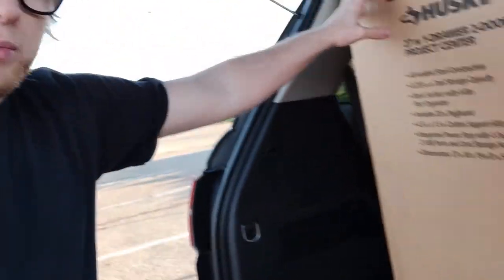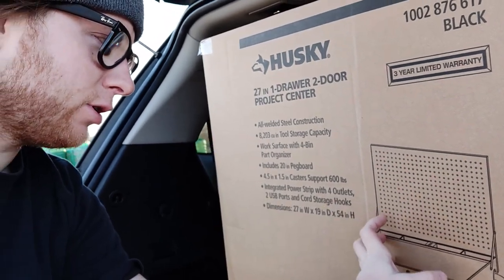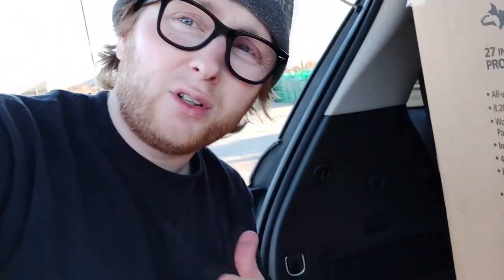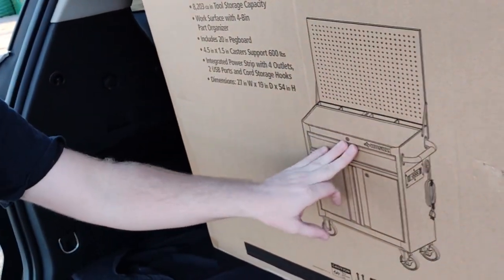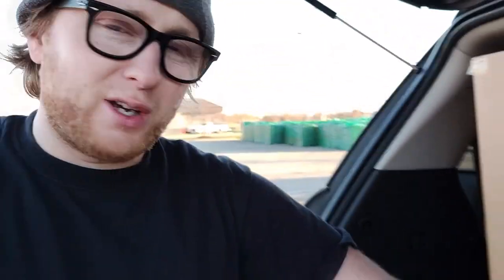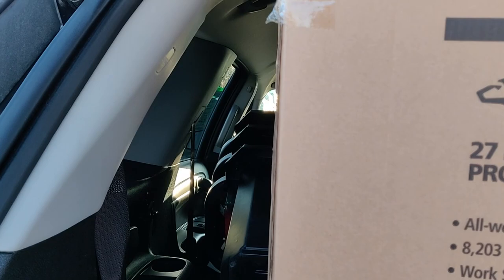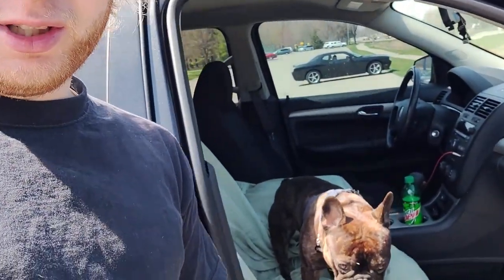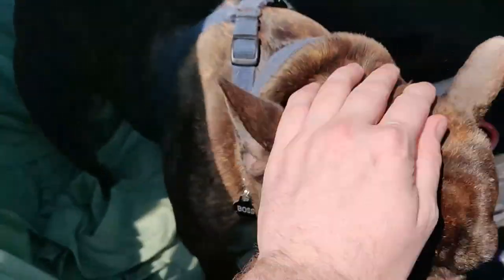Back to the Detroit Store Fixture... Building my mobile store!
Products I use to run my brand!
Amazon Prime
Stay Orginized
Tablet cheapest price here
Square Stand / Reader good build quality

Where we show you what were up to, give you brand advice, and show you what Detroit is all about!

Epyon Royal
USA